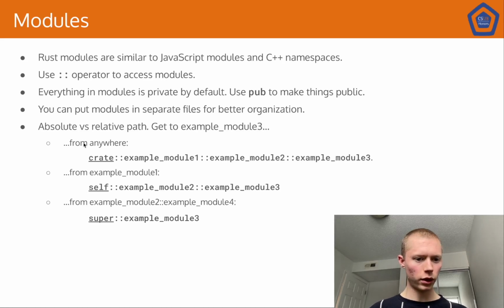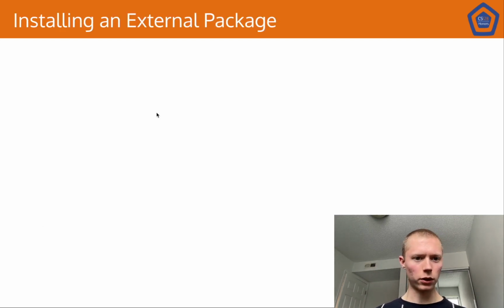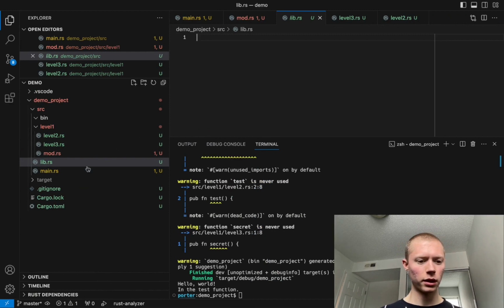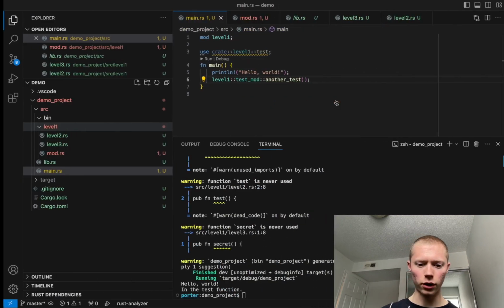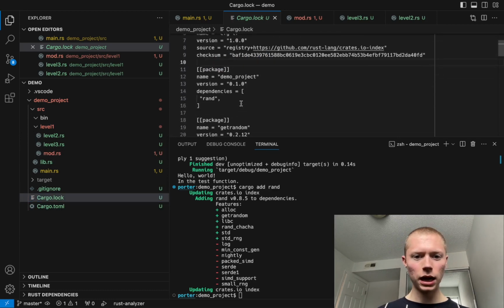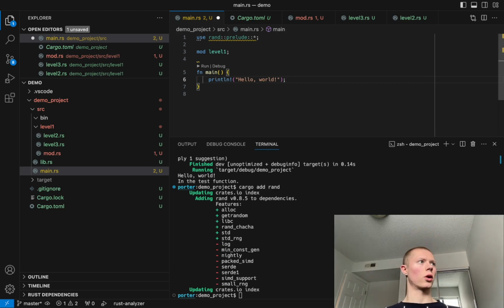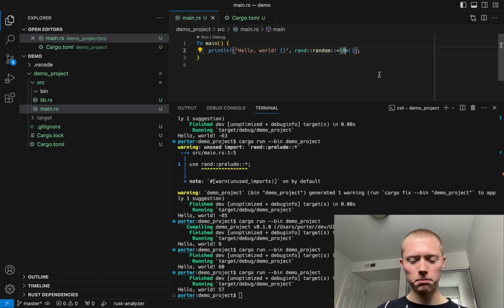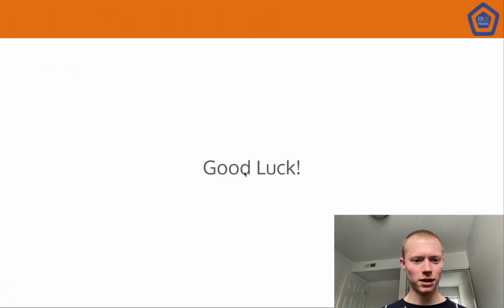Special Topics - Rust Project Structure